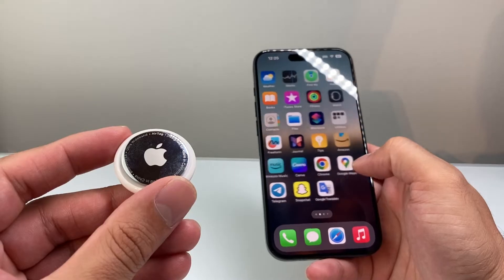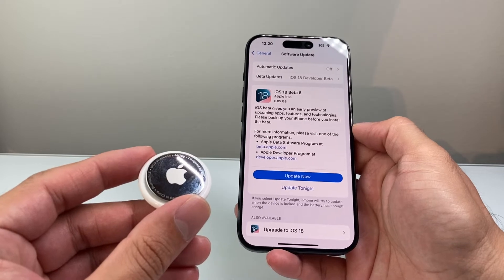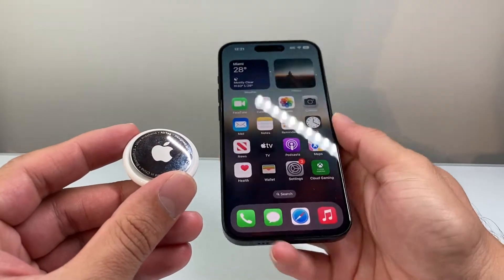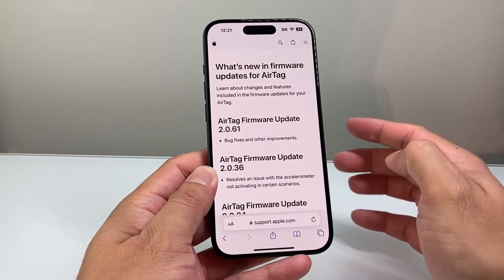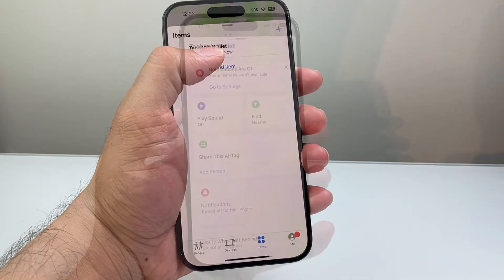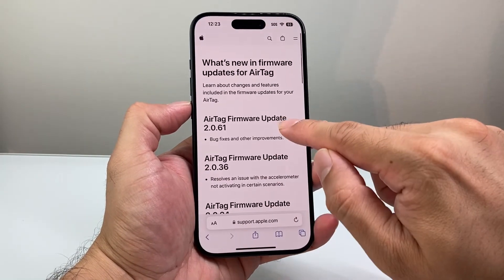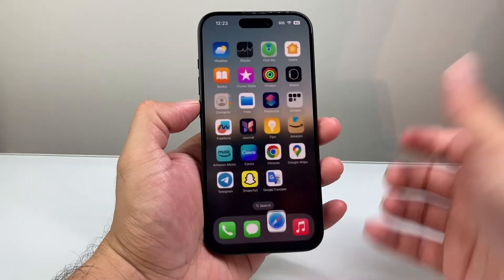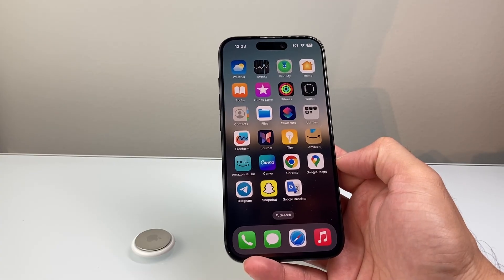How to Update AirTag Firmware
Let's see how to update the Apple AirTag firmware and software to the latest version.